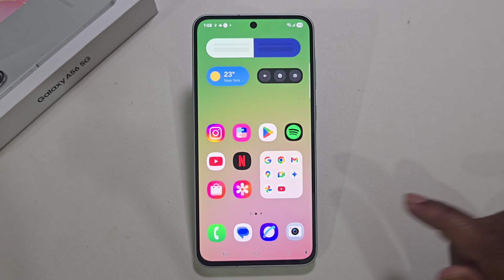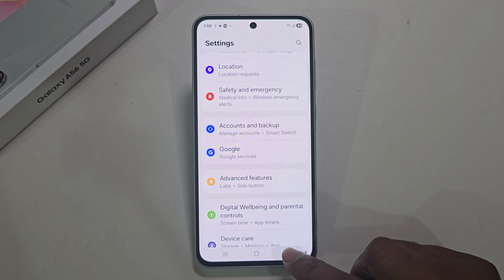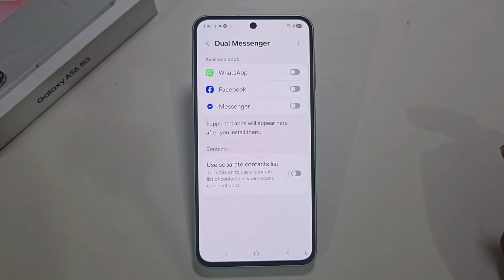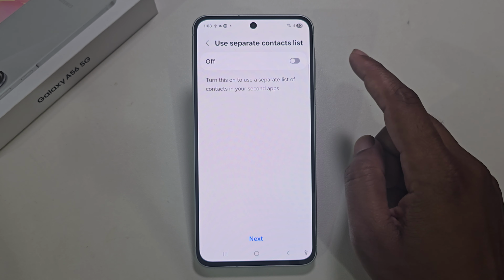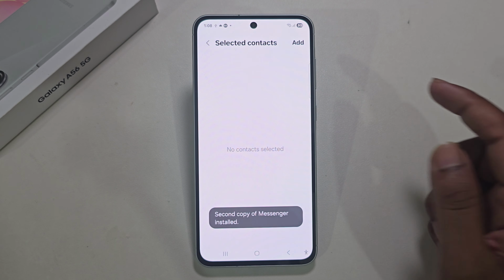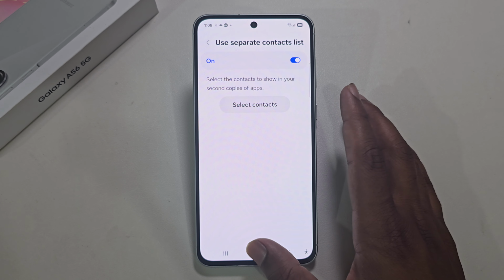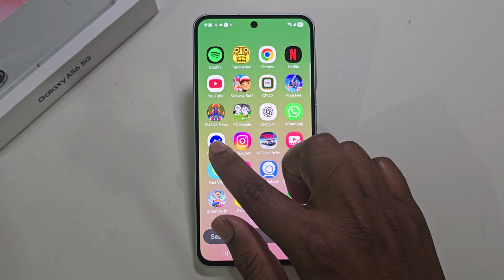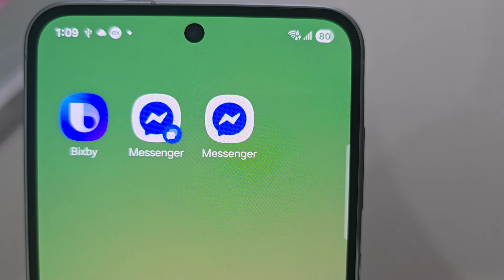Samsung Galaxy A56: How to enable dual apps in Android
Learn how to enable dual apps in Samsung Galaxy with this simple tutorial. Make the most of your device by using this feature effectively!